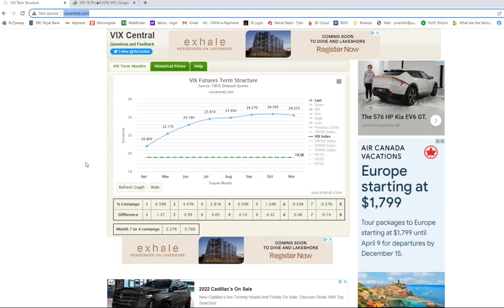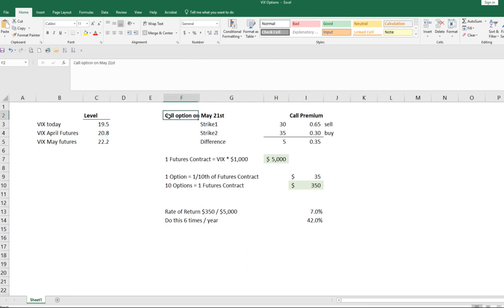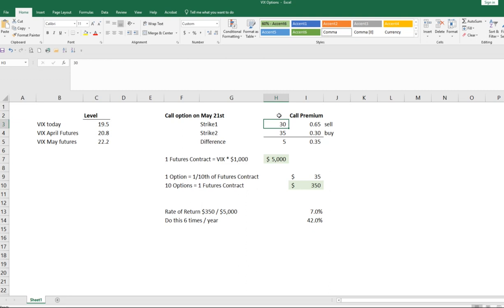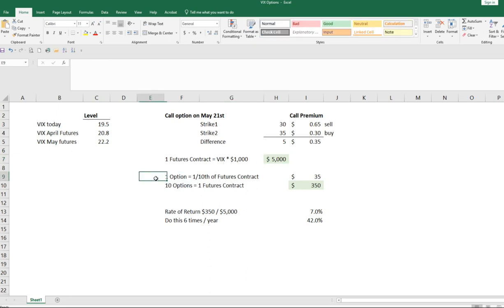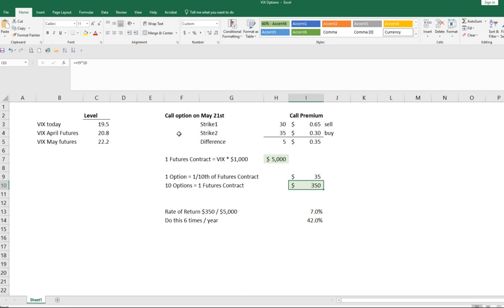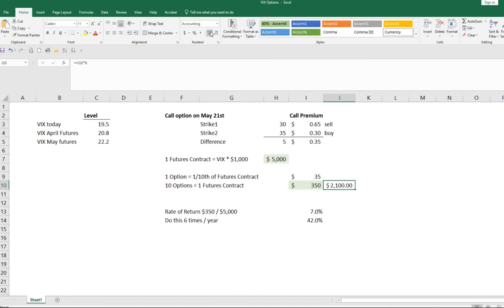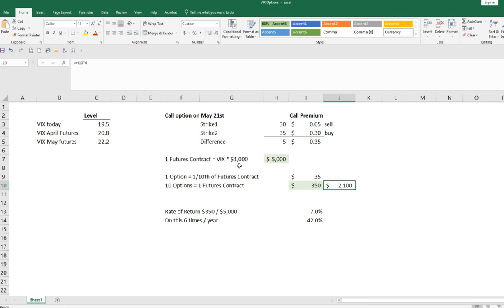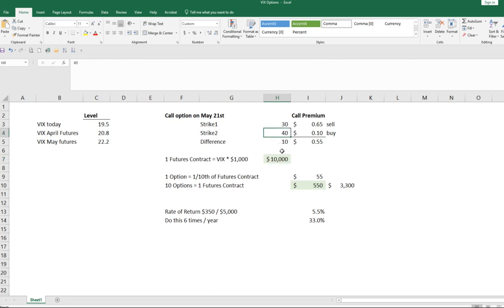VIX Options part 3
When VIX is not high enough to short the futures we want to make consistent returns as we wait for it to spike. This video covers the basic call options spread that generates 40%+ rate of return so long as VIX stays within 20-30 range.